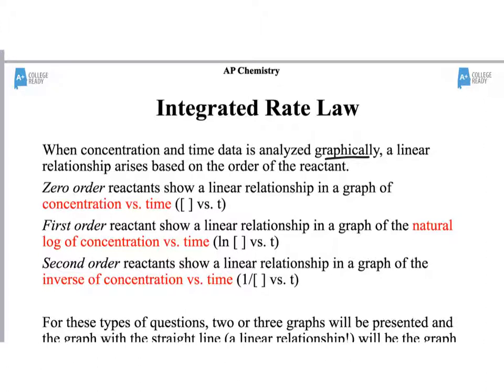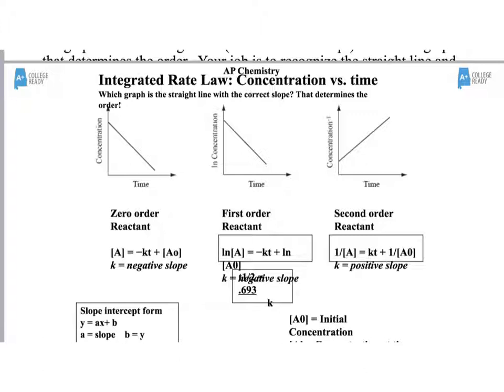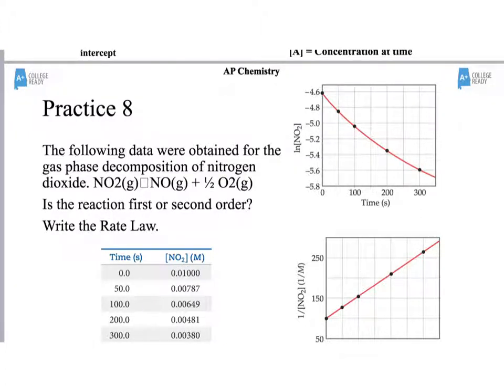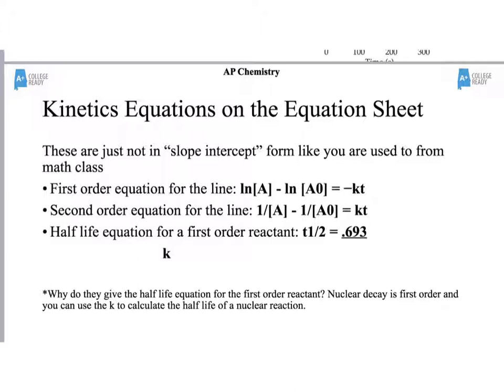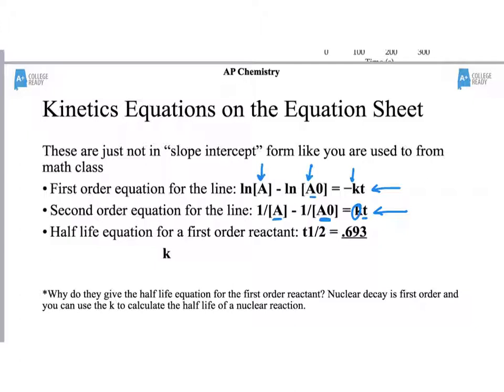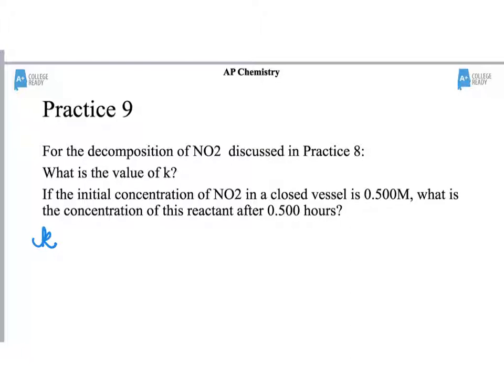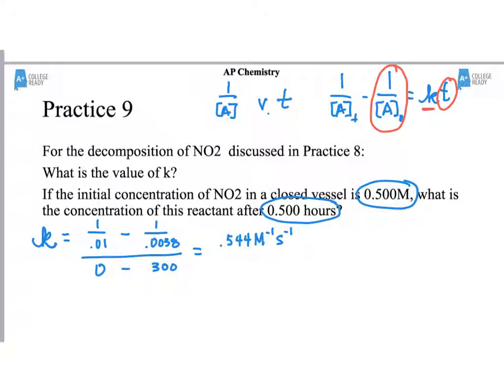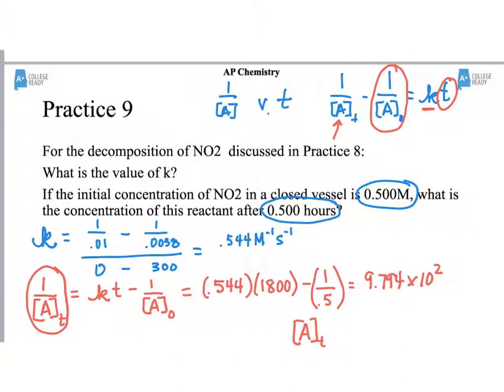AP Chemistry Kinetics Integrated Rate Law